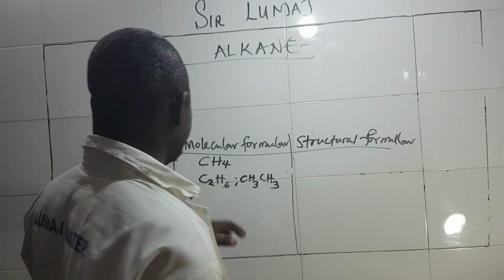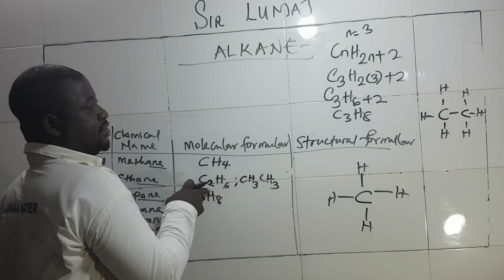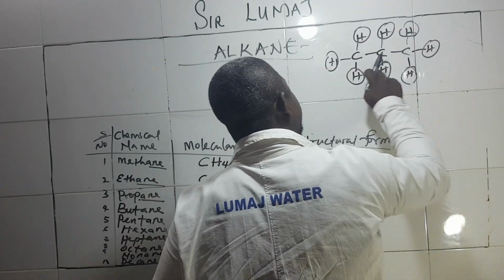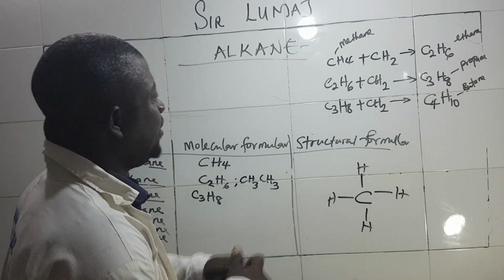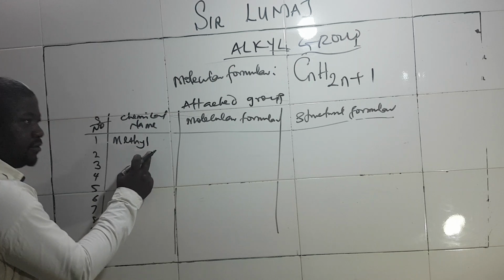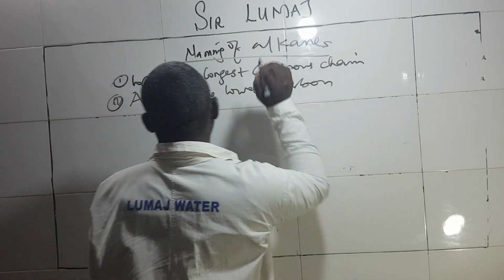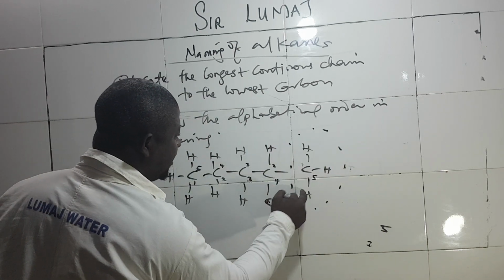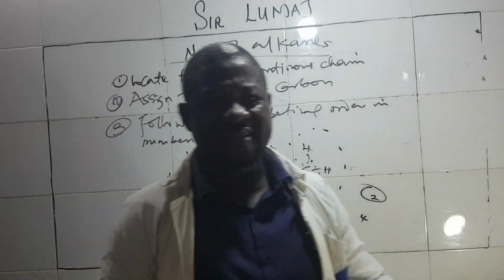understanding organic chemistry part 2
understanding organic chemistry part 2 by sir LUMAJ